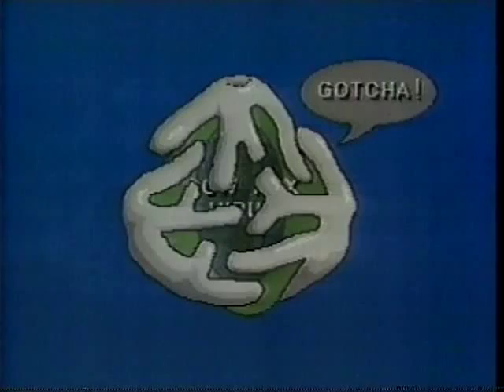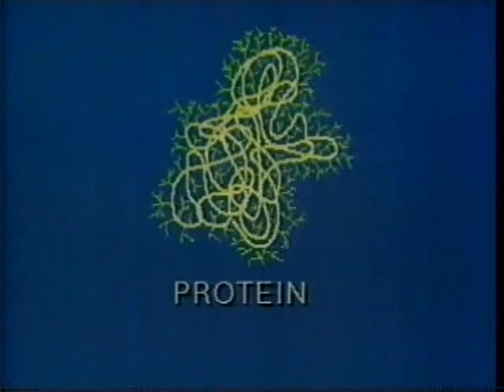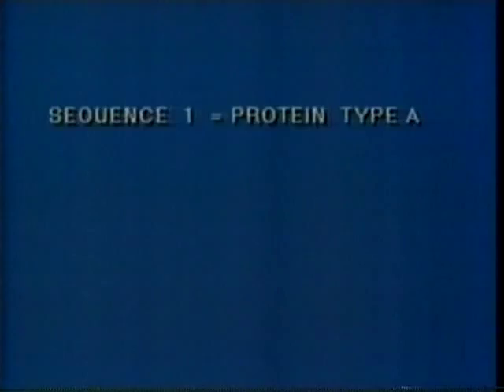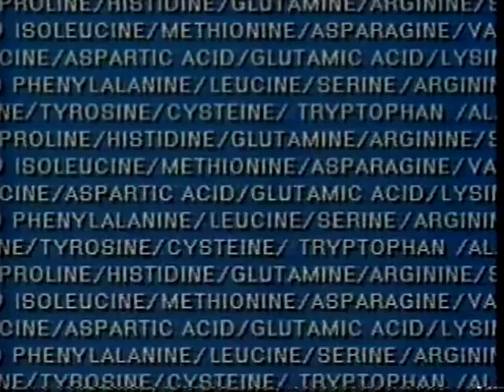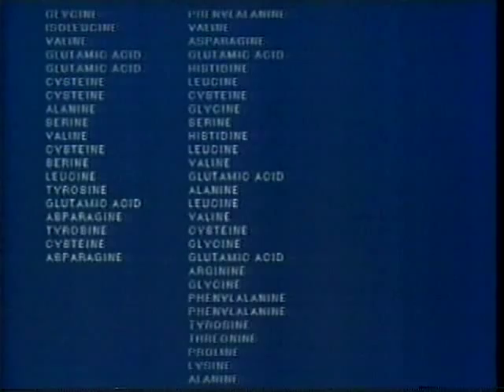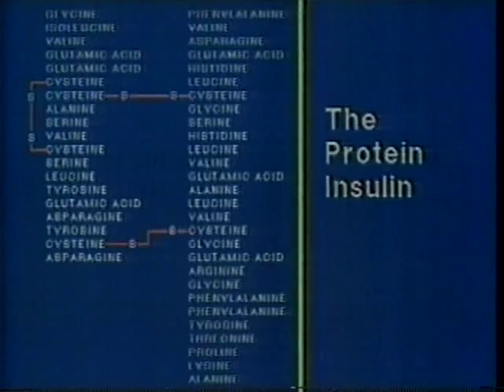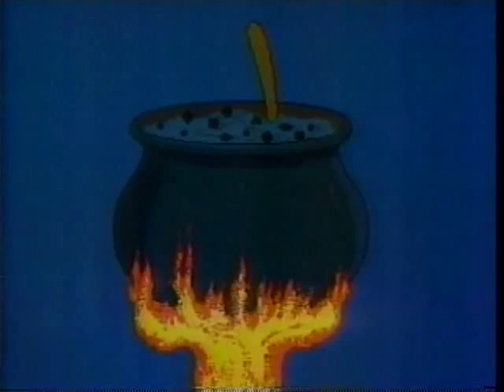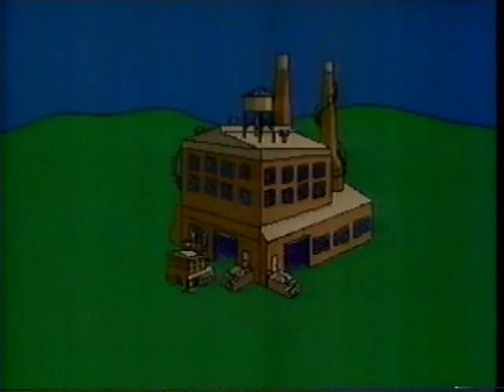protein synthesis pt. 1